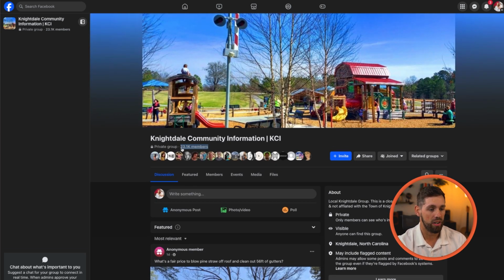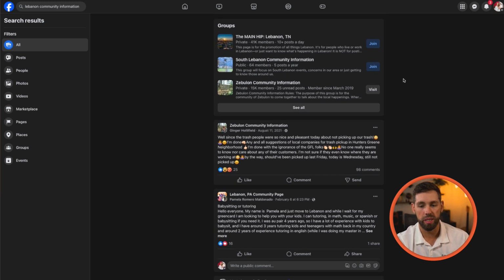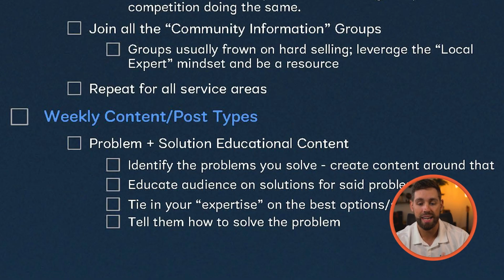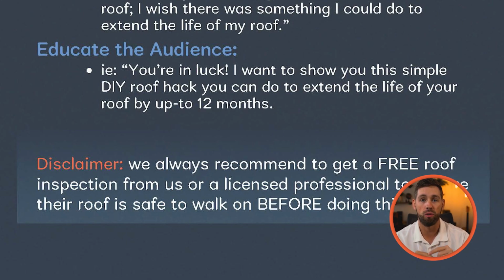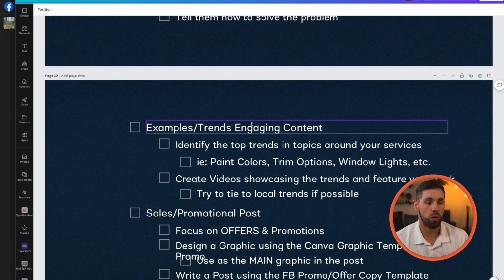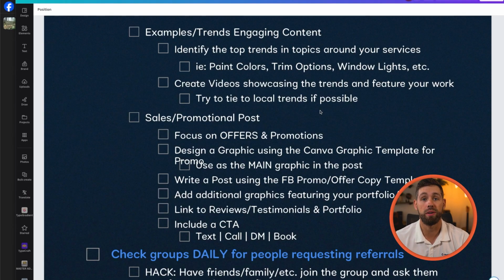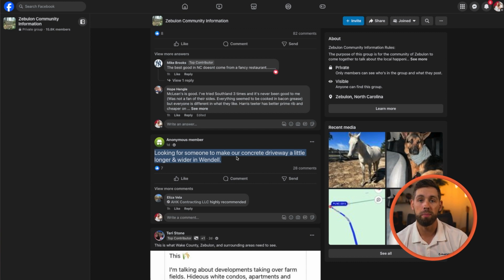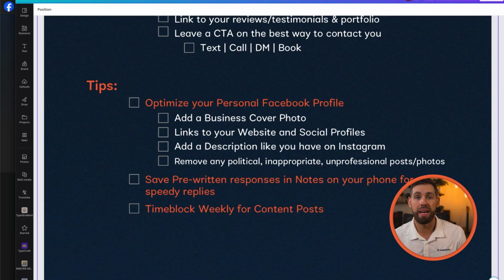Unleash Free Facebook Leads For Your Business Using Groups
Unlock the F4 Local Lead Engine that consistently generates 10-20 qualified leads for free every week: